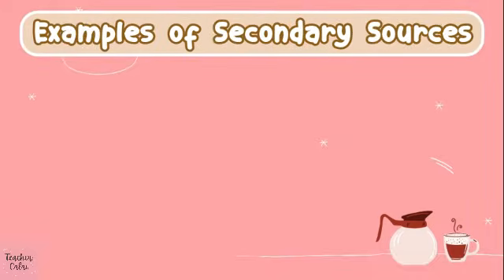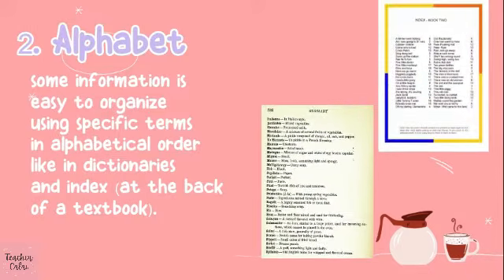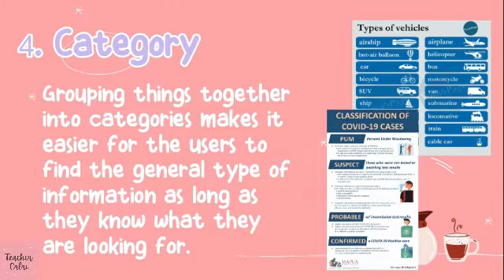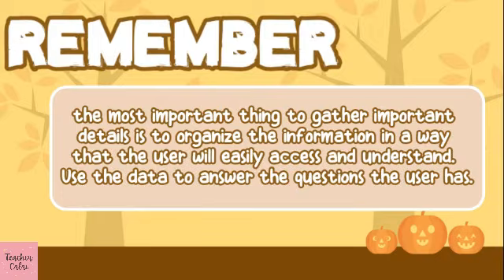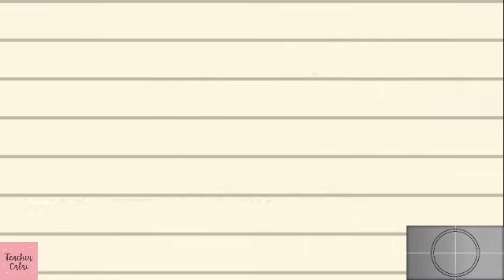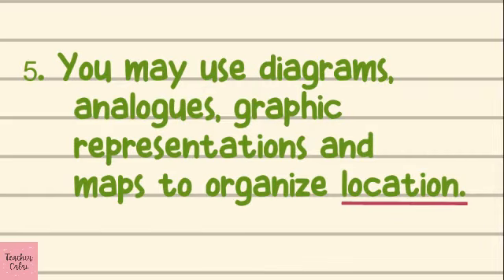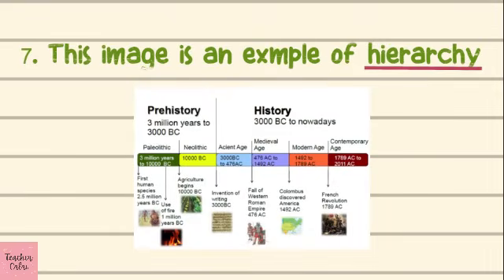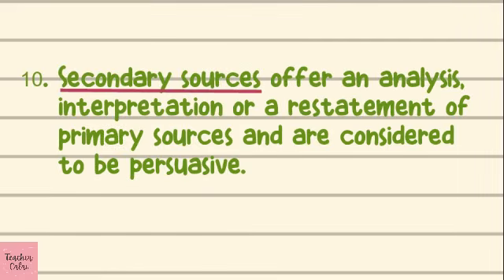Organizing Information from Secondary Sources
Hi, this is Teacher Calai, just keep supporting, helping and watching on my channel while learning. So, today's video, our topic is about Organizing Information from Secondary Sources, together with the ideas in organizing information such as time, alphabet, category, hierarchy and location.